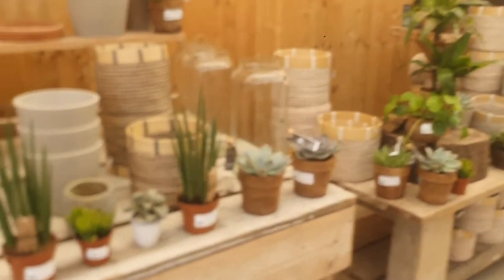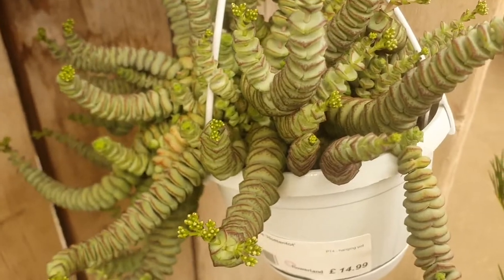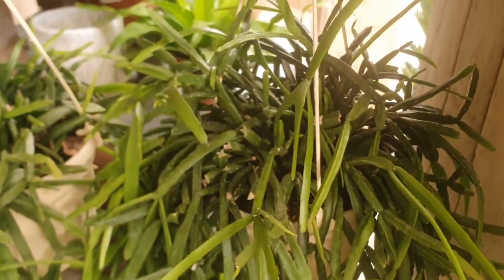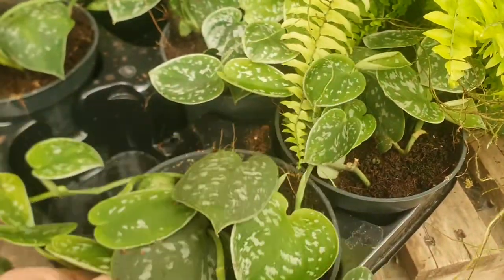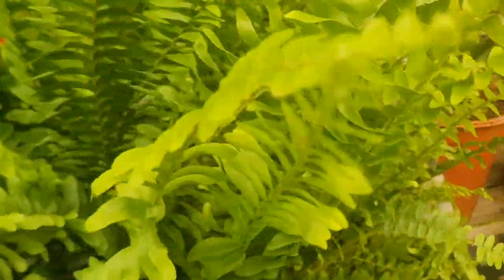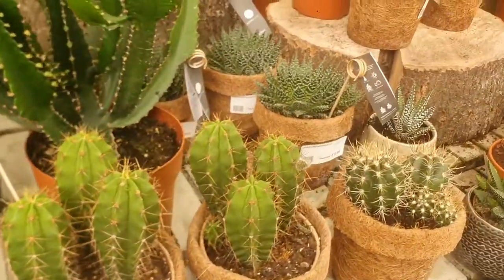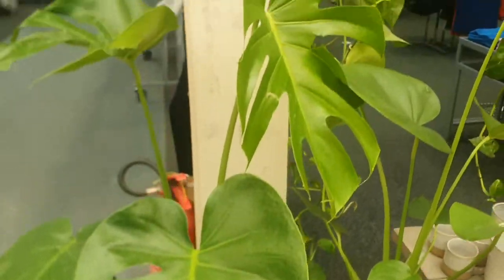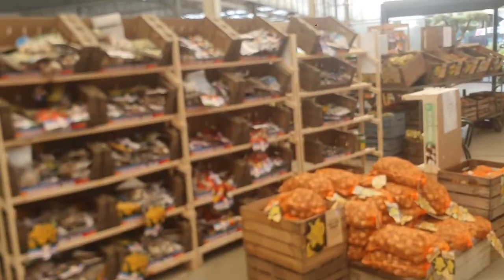FLOWERLAND NURSERIES IN IVER,BUCKINGHAMSHIRE,ENJOY 😍🥰😘🤗